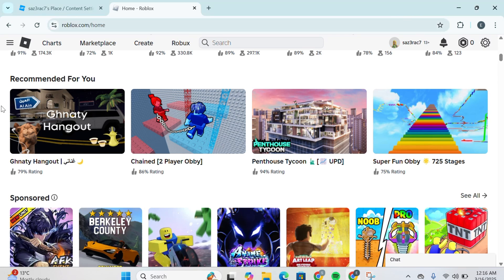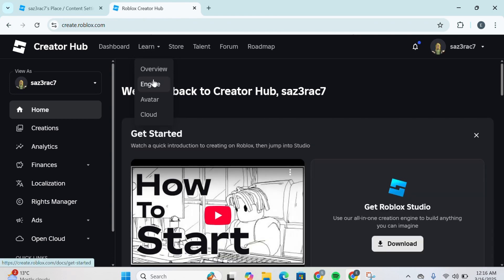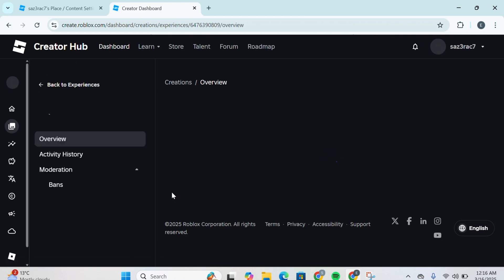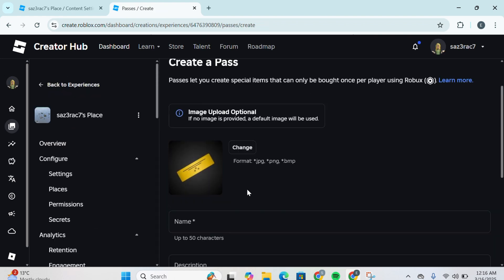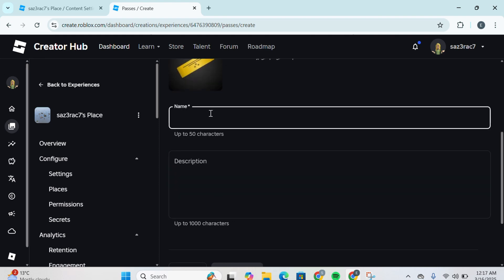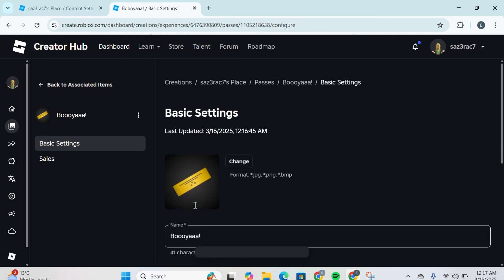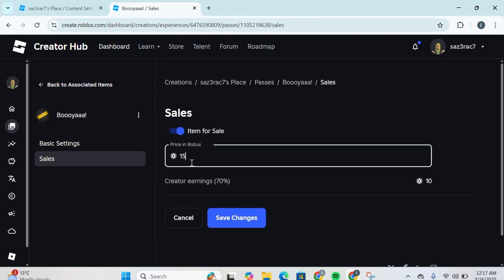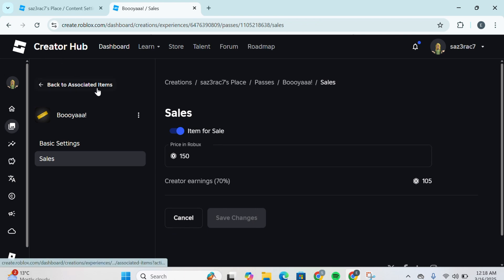How To Make A Gamepass In PLS DONATE - Roblox Tutorial (2025)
In this video I'll show you how to  Create Gamepass In PLS DONATE in roblox. The method is very simple and clearly described in the video.